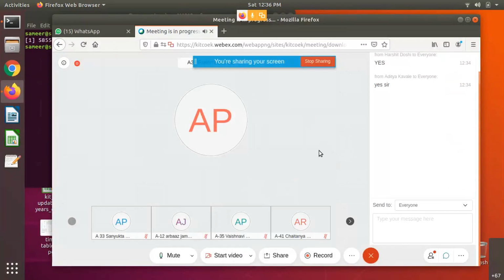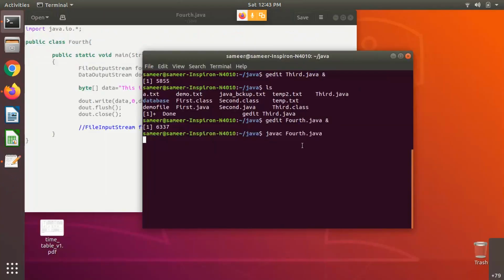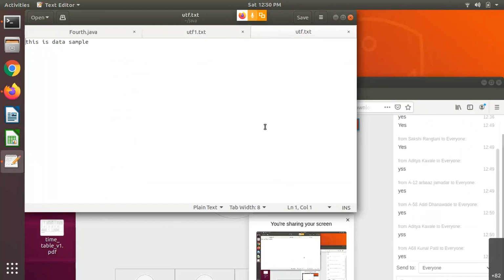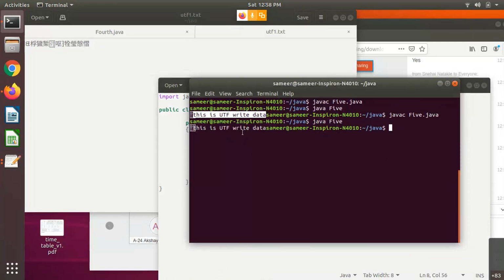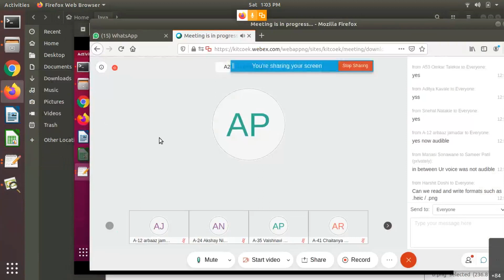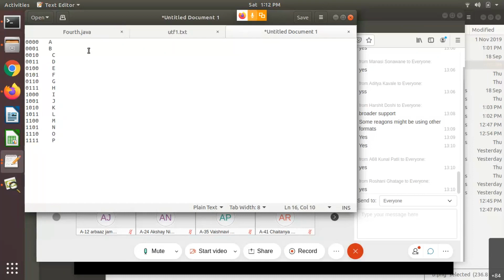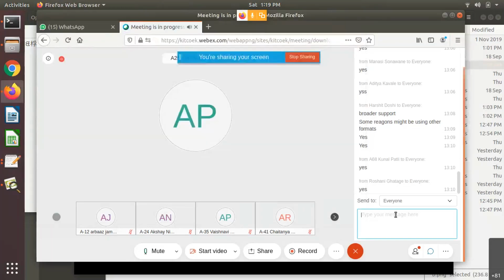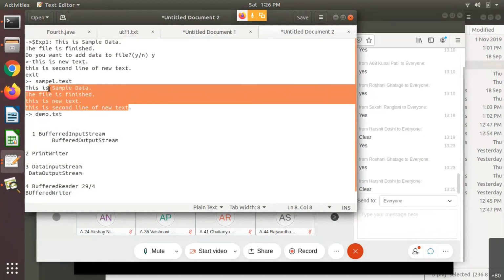APL Session 13 of A & B